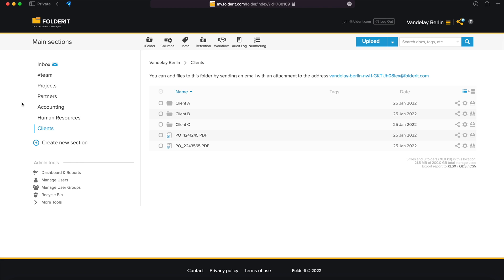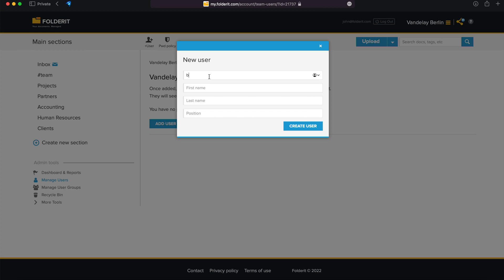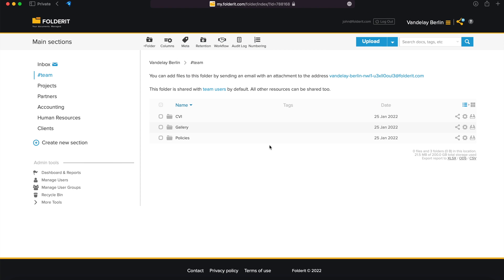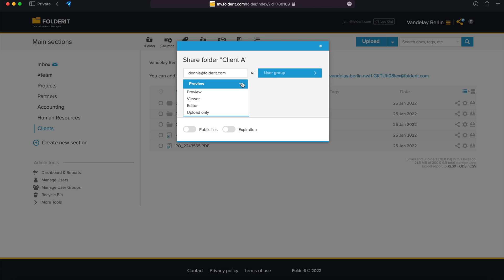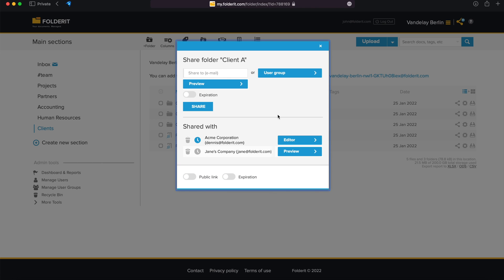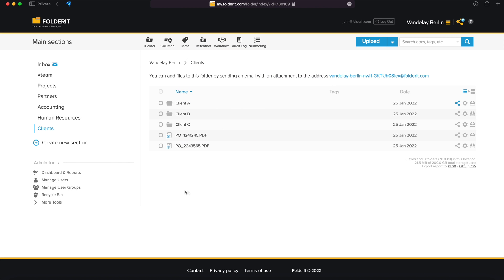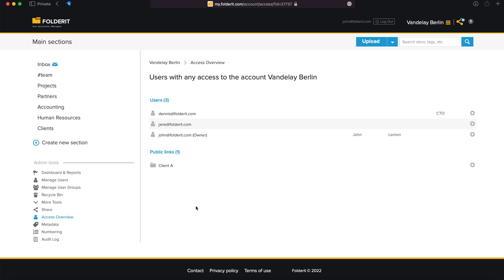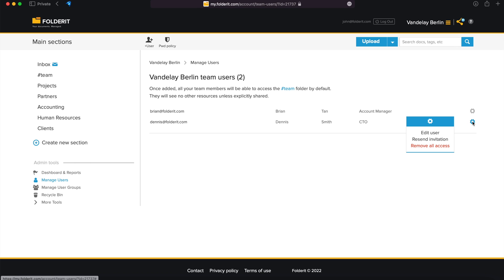Access & Permission Management in Document Management System Folderit (NEW LINK IN DESCRIPTION!)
Folderit is the most user-friendly document management system in the world.
This video is about access and permisison management in Folderit DMS.

0:18 Adding users
0:30 Enforcing custom password policy
1:12 'Team' folder
2:03 Sharing / Giving access to a Folder
2:18 Permission levels explained
2:51 Setting up Access Expiration
3:17 Public link activation (not available in Trial)
3:38 Giving access to Main Sections
3:50 Adding Administrators
4:14 Setting up User Groups
4:31 Access Overview -- who has access to your data
5:22 Removing user's access to your account